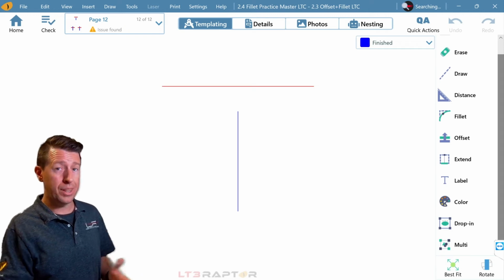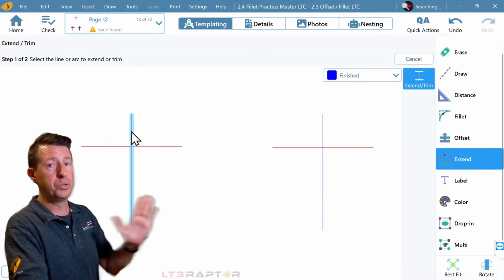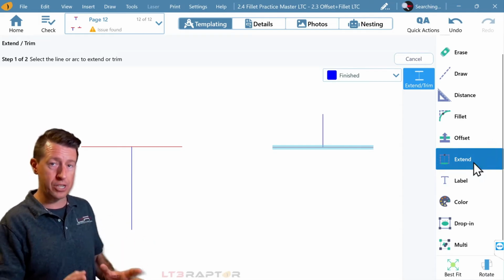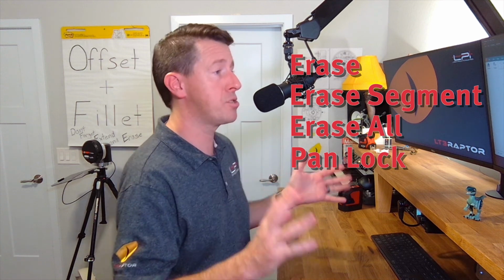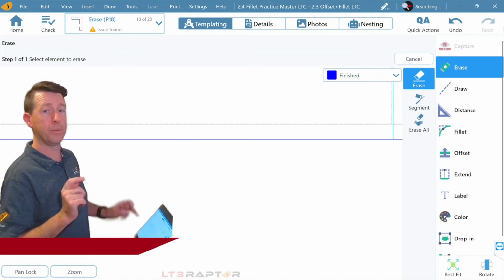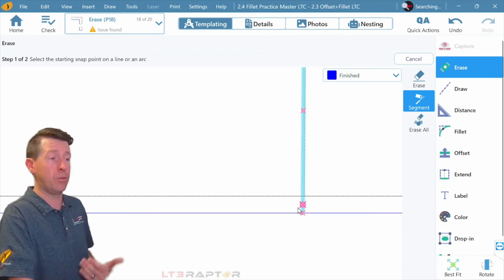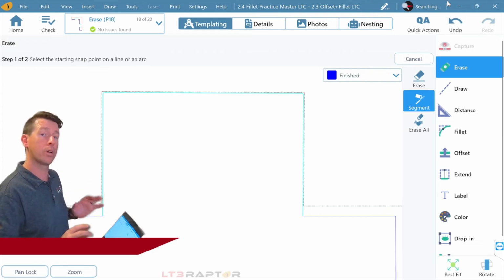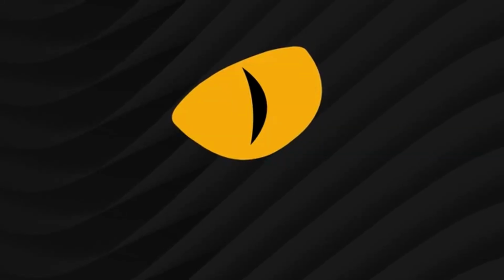Erase Extend Pan Lock